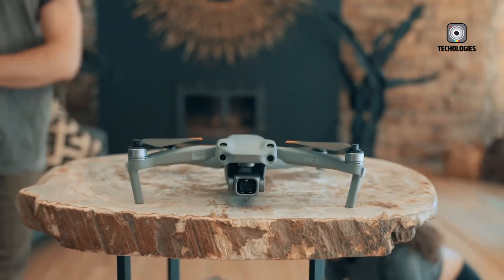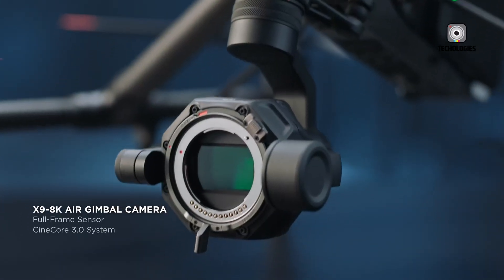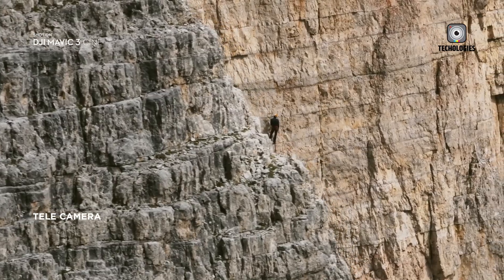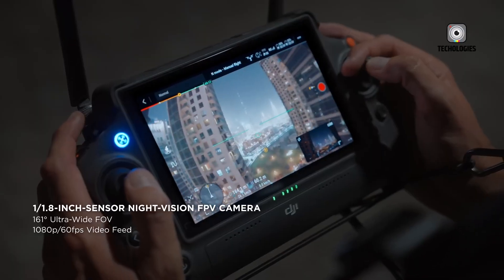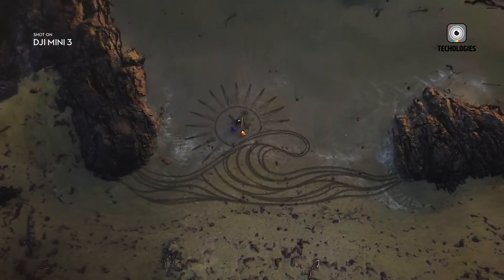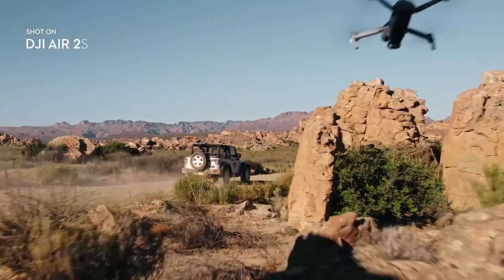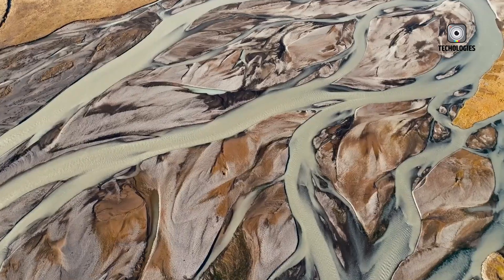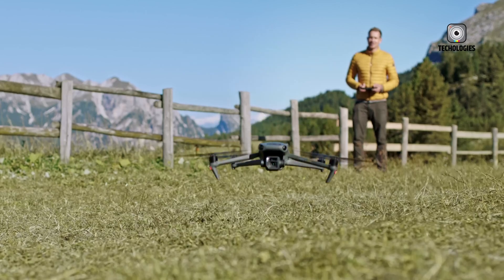Dji Air 4 - Official First Look & Release X Dji Air 3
Excitement is building as new rumors about the highly anticipated DJI Air 4 spread across the internet. Drone enthusiasts are eagerly awaiting details about this upcoming release. So what can we expect from this new drone? Let's dive in and explore the buzz surrounding the DJI Air 4.
Timestamp:
00:00 - Intro
00:32 - What We Know So Far
04:48 - DJI Air 3: Setting the Bar
07:16 - Outro